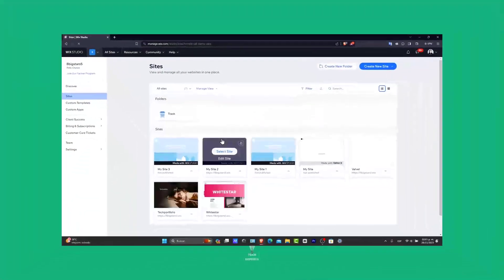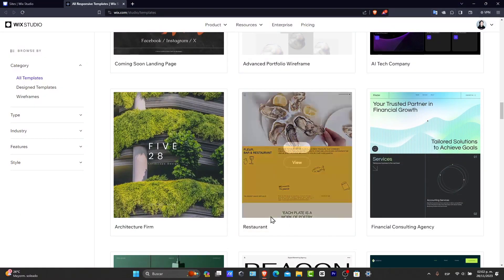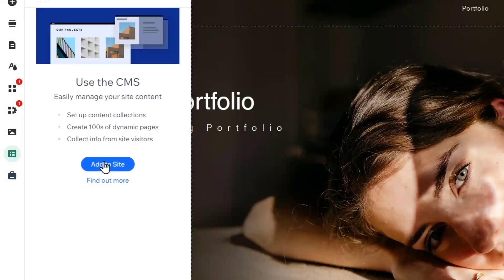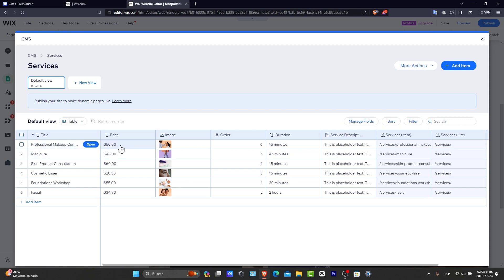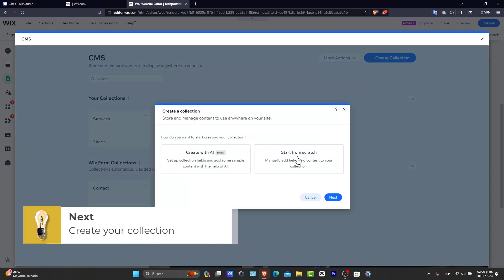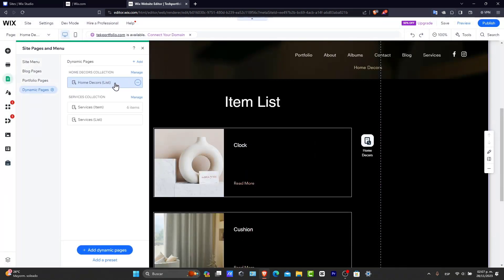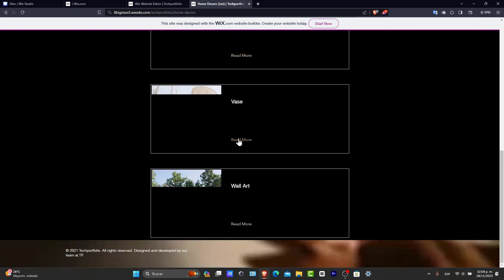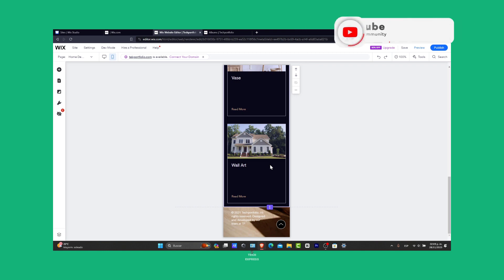Wix Dynamic Pages Tutorial For Beginners (2026)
Wix Dynamic Pages Tutorial is a comprehensive and user-friendly guide to creating dynamic and interactive web pages on the popular website building platform, Wix. This tutorial provides step-by-step instructions and visual aids to help users understand and implement dynamic elements such as databases, user input forms, and customizable content.

With clear and concise explanations, even those with minimal web design experience can learn to create dynamic pages that enhance the functionality and user experience of their website. With Wix Dynamic Pages Tutorial, users can take their website to the next level and create a professional and engaging online presence.